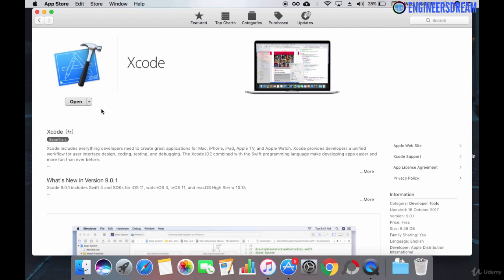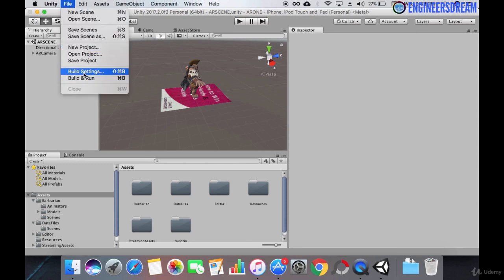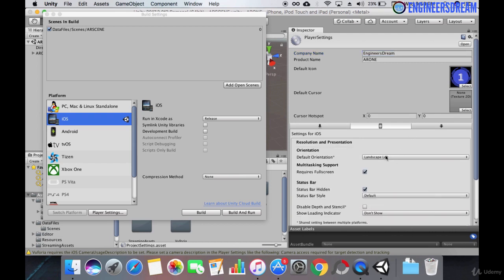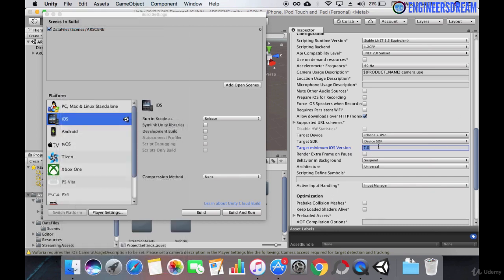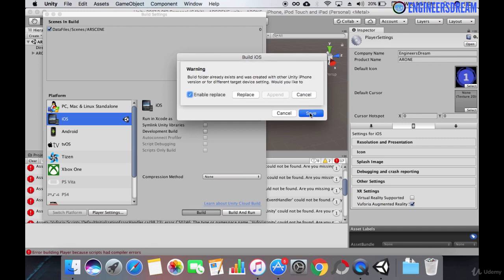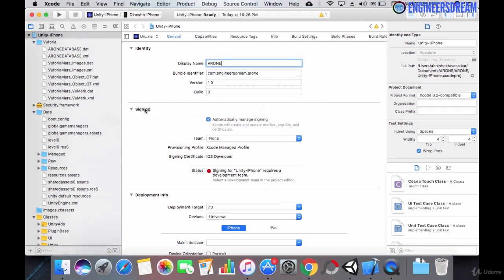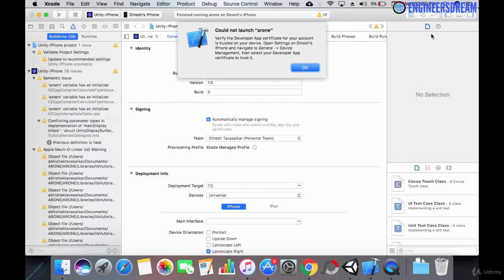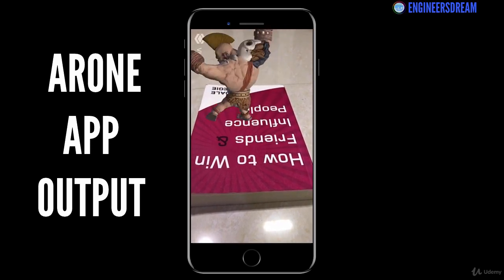How To Build AR app for ios Device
For building and running AR applications on Ios device, we will require software called Xcode. Xcode runs only on Mac systems. If you want to build Ar app on your iPhone or an iPad you will require a mac book.